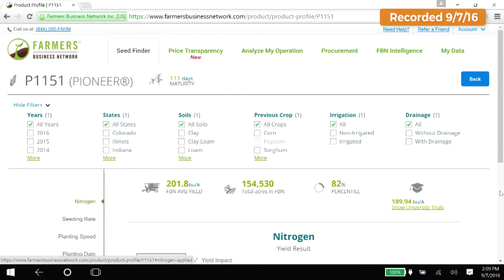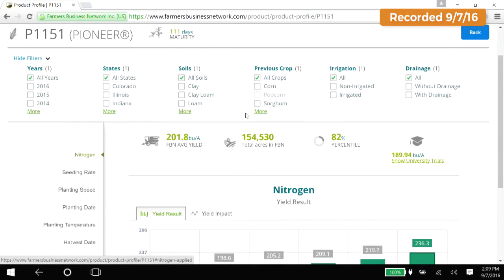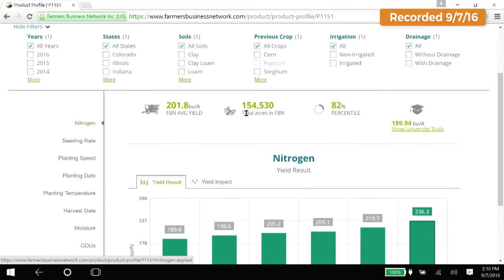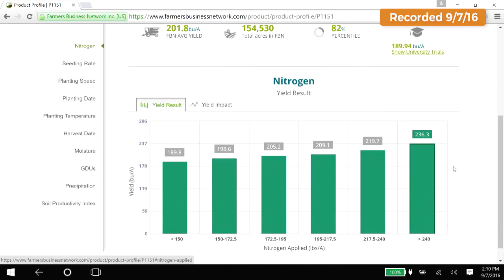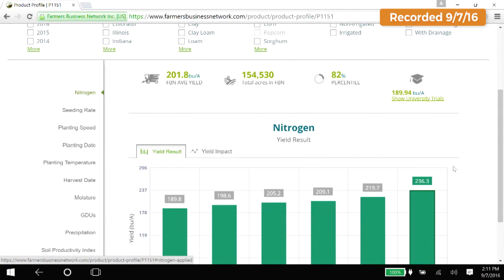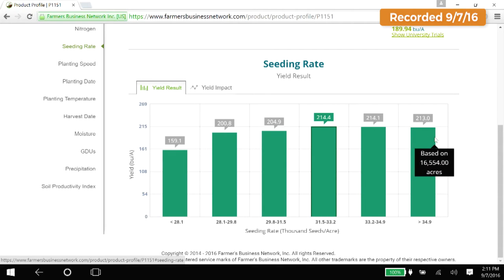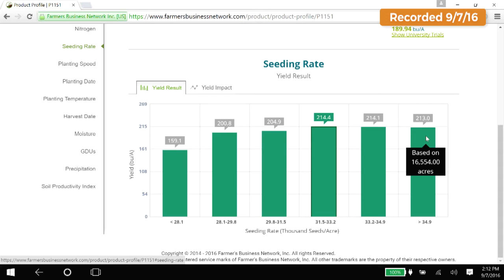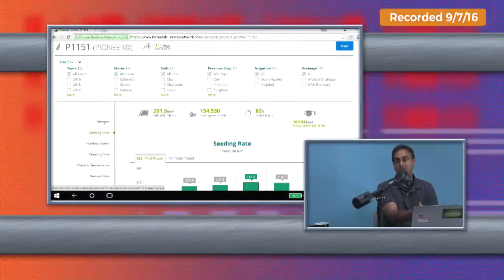Amol Deshpande founder of Farmers Business Network (FBN): Data shows impact of fertilizer on ROI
CEO @amoldeshpande78: avg farmer spends $300k on seed/yr; .@FBNFarmers data shows impact of fertilizer on ROI-w/@jason-THX @geteero

There will be 11 billion people on the planet by the end of this century, and the challenge will be to sustainably and efficiently feed them. Food is becoming a big business, and big agriculture is taking over the Monsanto’s of the world with strong interests in profits. Amol Deshpande, CEO and co-founder of the Farmers Business Network, has raised $50M for the network and created a tool that uses data to help farmers thrive and maintain the family businesses they’ve had for generations. FBN takes an unconventional and disruptive approach by asking: “What good is the data if you can’t take action on it and do better for yourself?” Amol demos his product and bridges the divide in understanding in how our food supply actually works. Jason and Amol explore the world of GMOs and organics, and the future of feeding humanity.